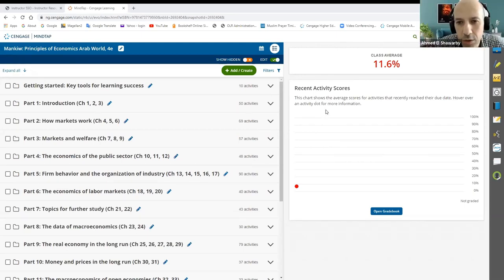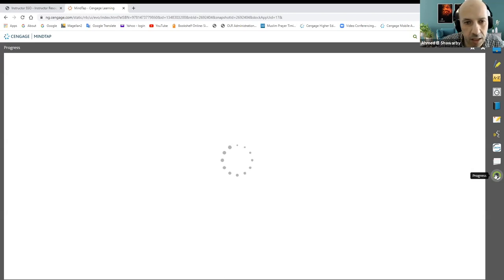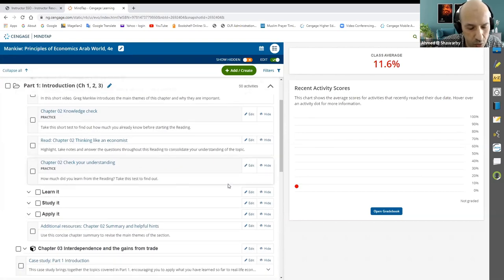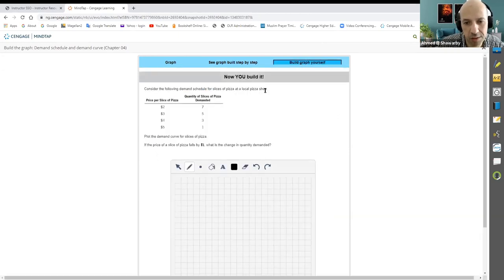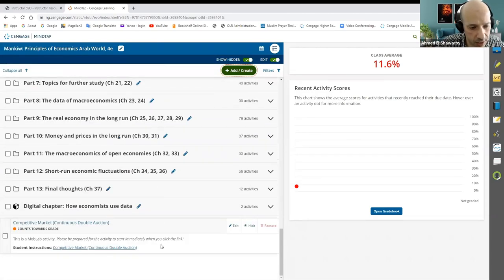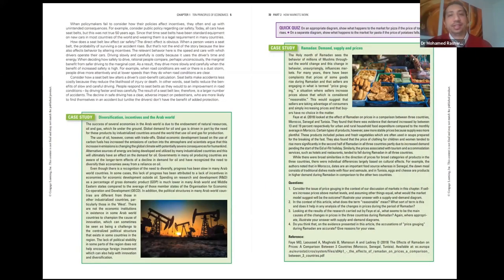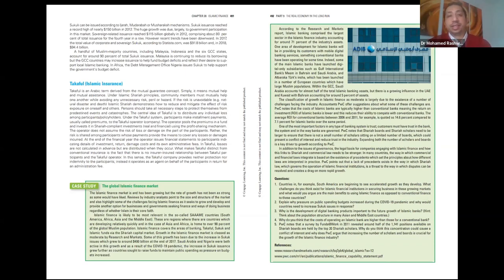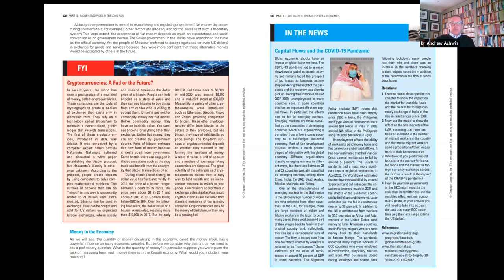Webinar: Discover New Online Teaching Tools for Economics Exclusively for the Arab World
We address the many of the challenges faced in teaching Economics. We walk you through an exclusive preview of the brand-new online teaching tools in MindTap for Principles of Economics Arab World 4th edition and discuss ways you can utilise and embed these features into your course.